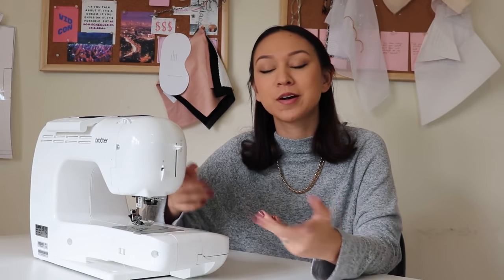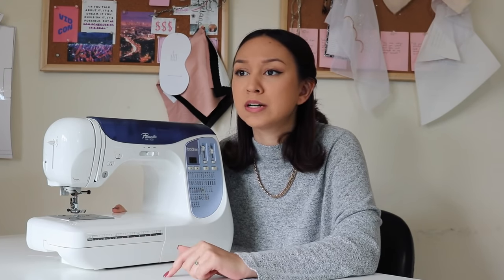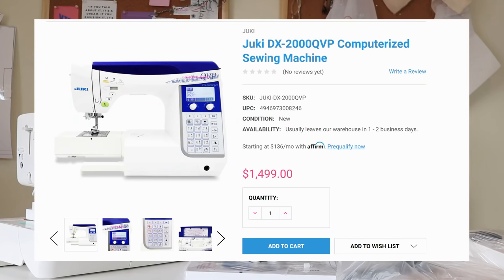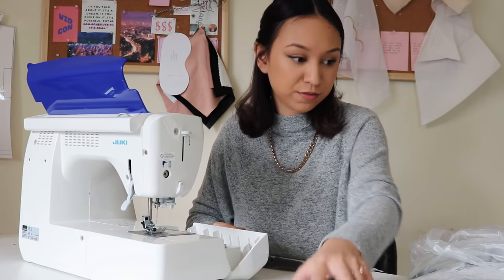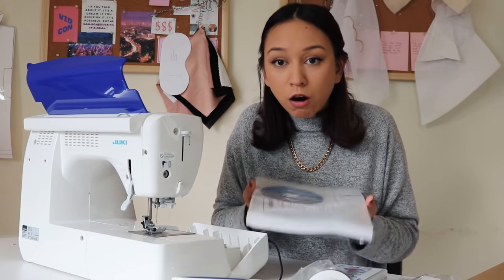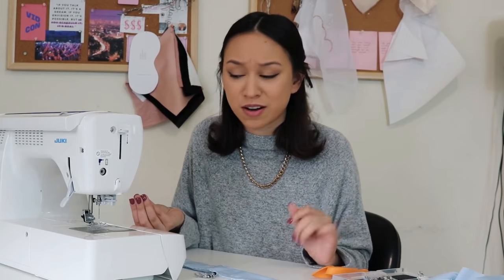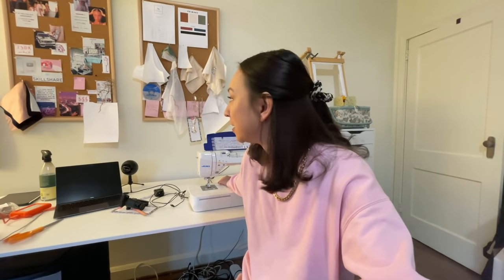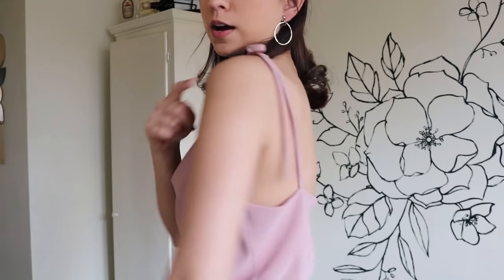Unboxing my NEW SEWING MACHINE! + Making a Cowl Neck Top with Tie Straps // JUKI DX-2000QVP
COWL NECK PATTERN:

Hello fashion friends!!!  Here is a little fashion design vlog.  I was going to post the tutorial for this dress this week, but it's taking longer than expected!  So today I have some behind the scenes footage of the patternmaking and prototyping process
~Kiana

MENTIONS:
Cowl Neck Pattern

MY SEWING SUPPLIES & EQUIPMENT:
Dress form (Mine is a size 4)
Cutting Mat

Introduction:
Sound Effects:
Blop Sound Recorded by Mark DiAngelo
All other sound effects recorded by me!